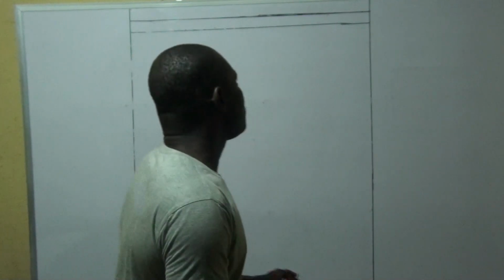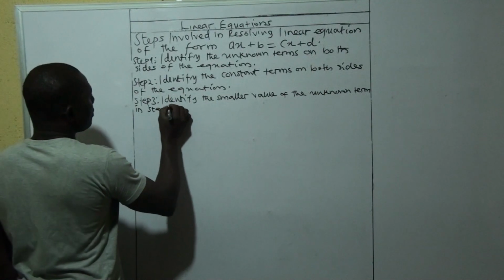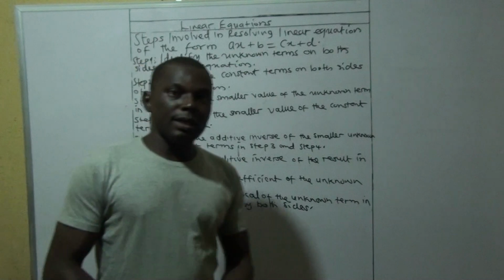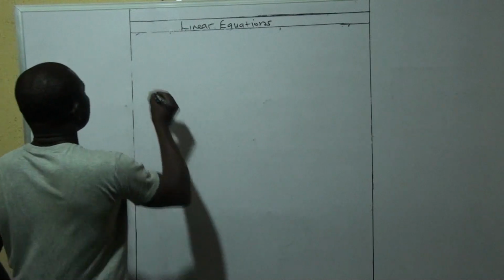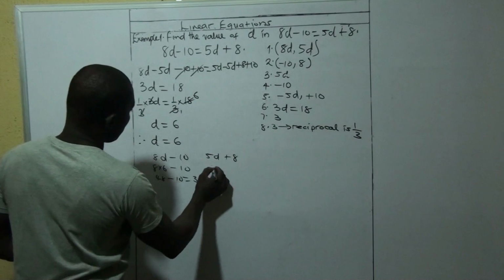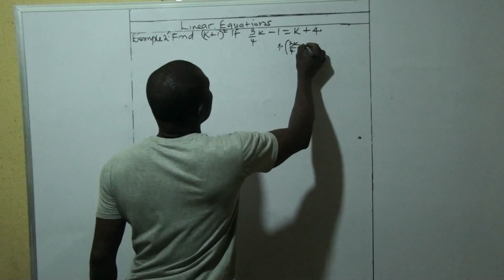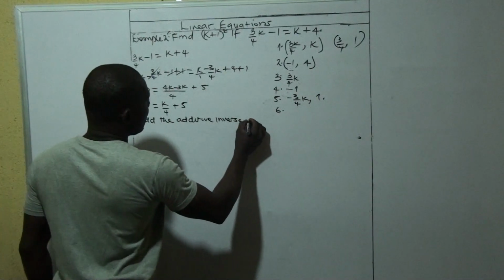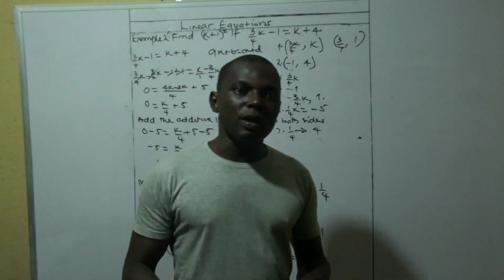Linear Equation of the form ax+b=cx+d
In this video, a comprehensive approach on how to resolve a linear equation of the form ax+b=cx+d is openly explained, and the steps are numerated bit by bit.